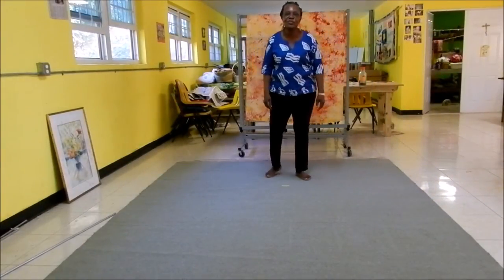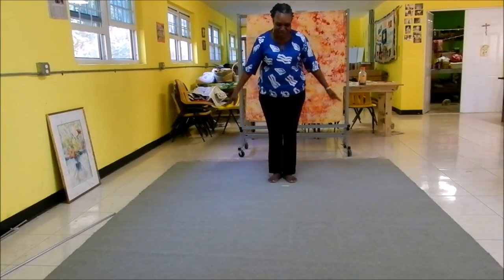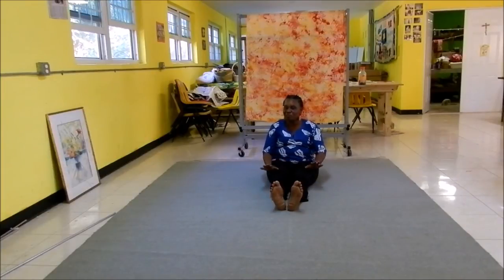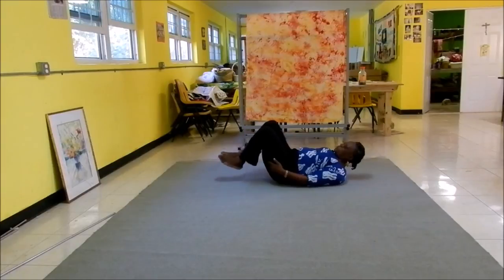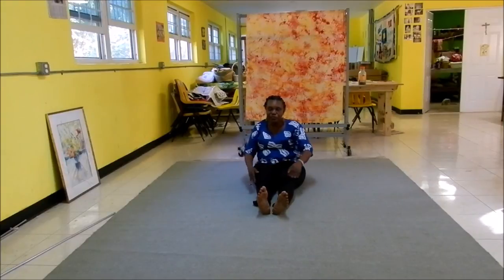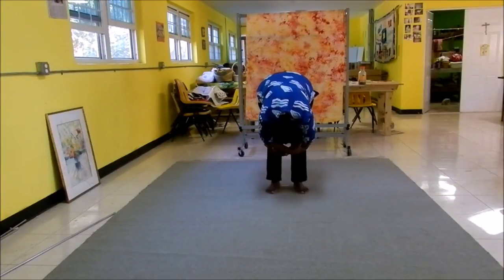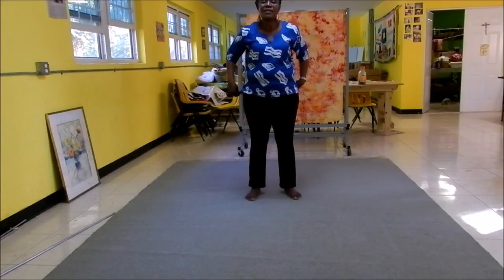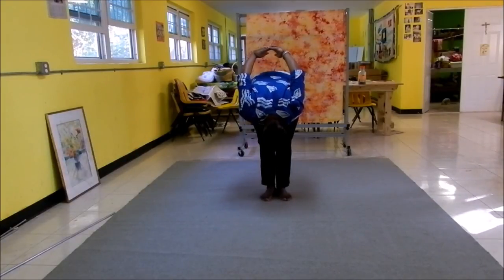Yoga For People Over 50 Years!!